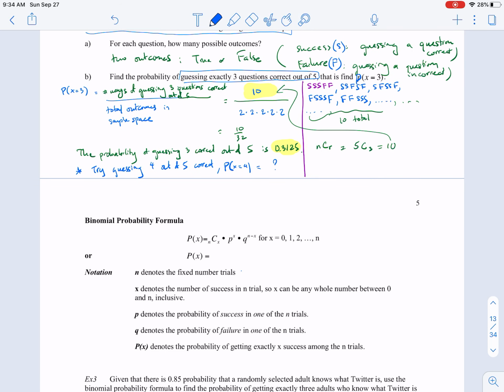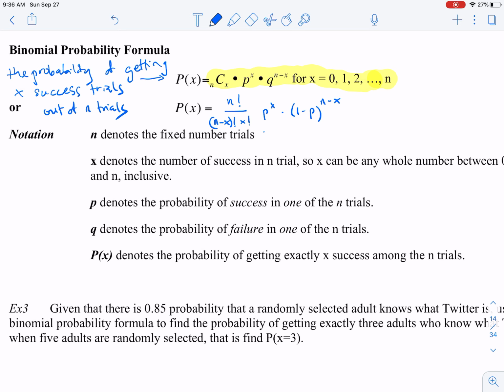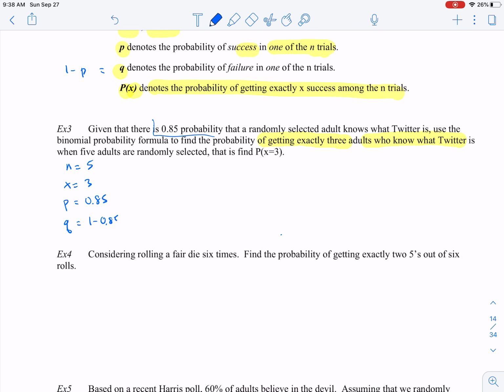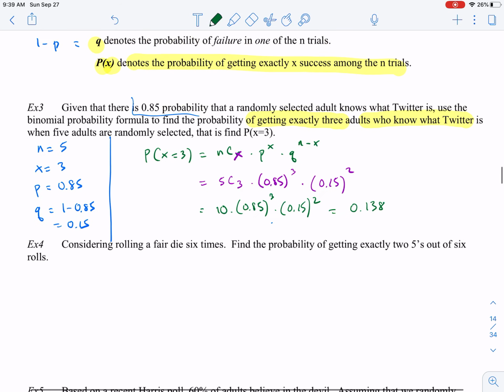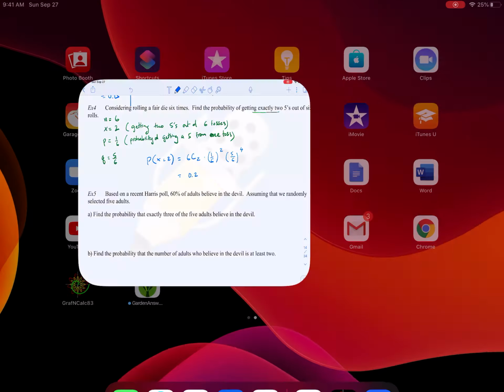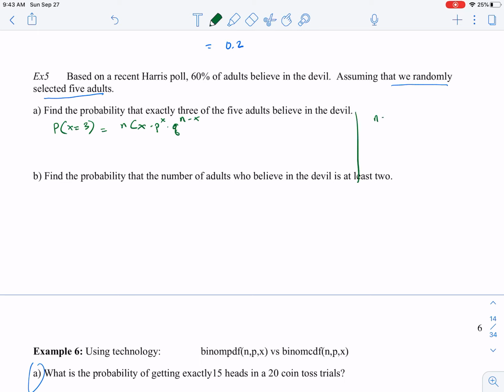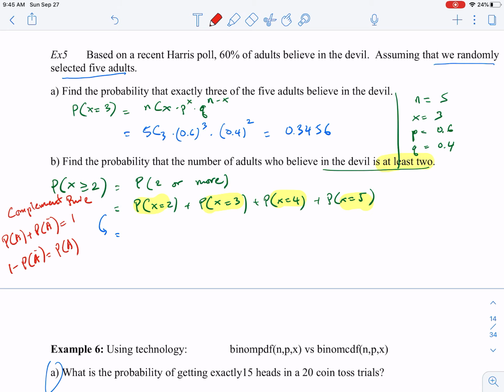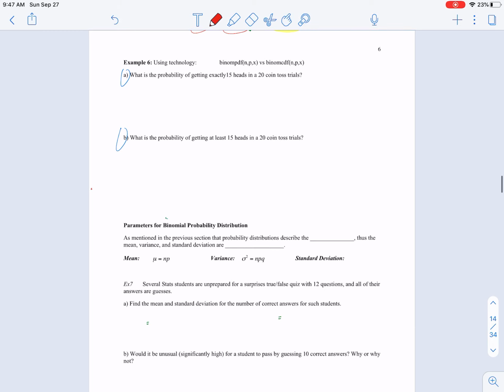Stat 300: 5.2 binomial probability distribution part 2